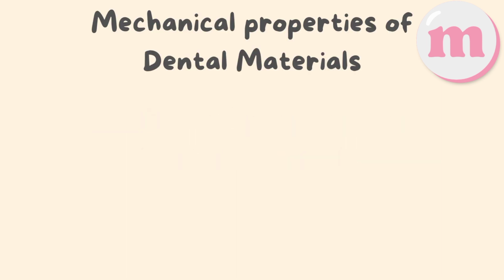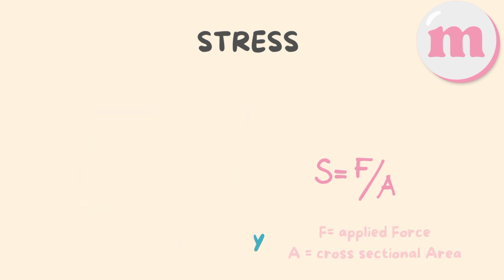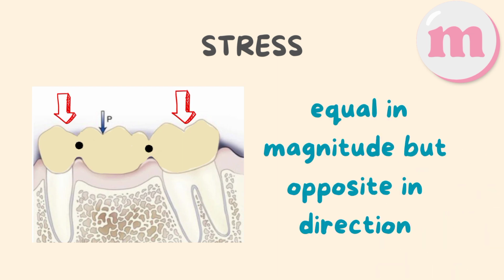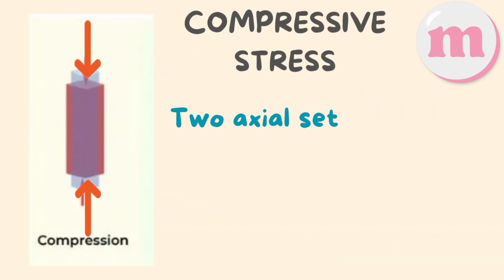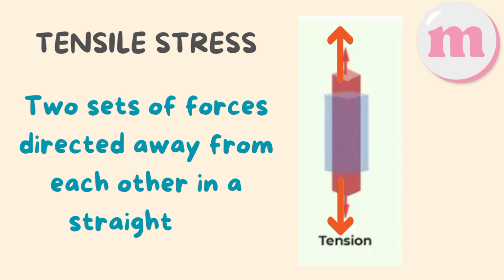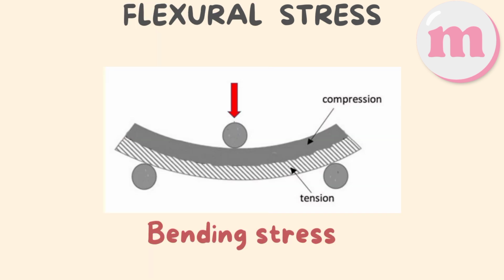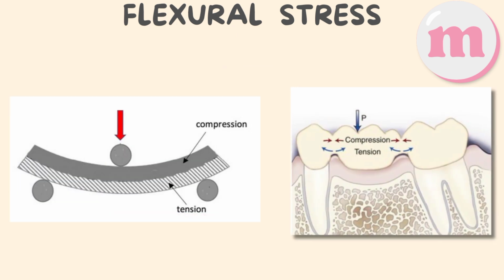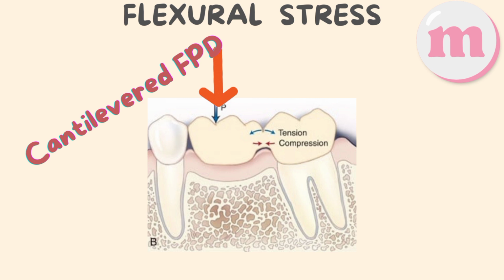Mechanical properties of Dental Materials - Part 01 Types of stress